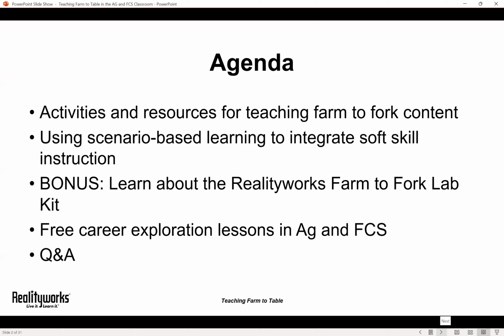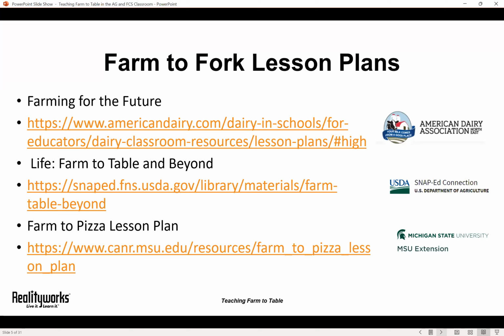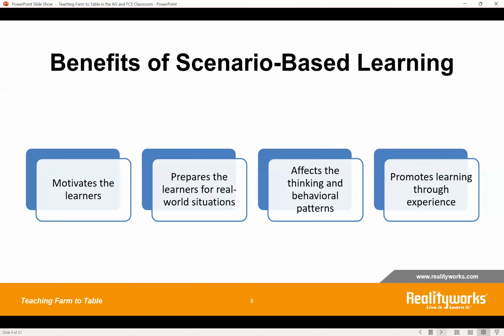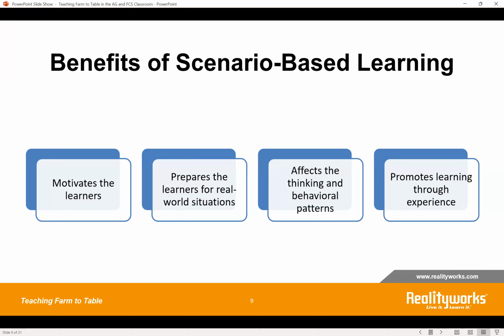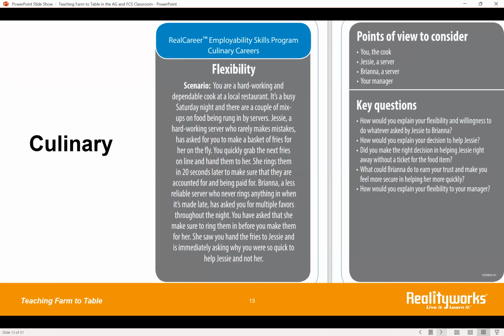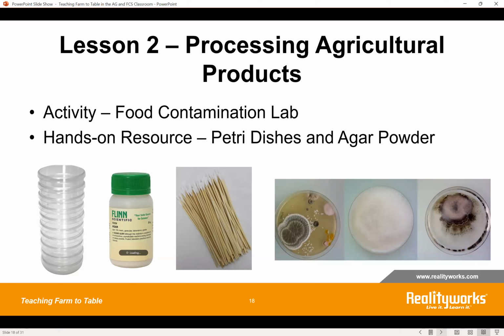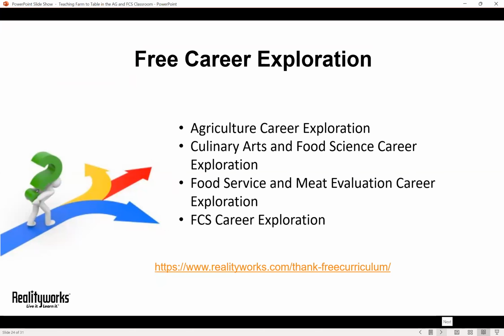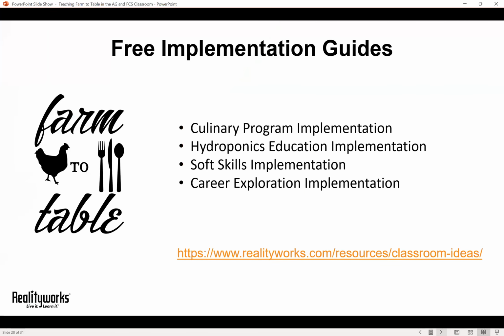Teaching Farm-to-Fork Concepts in Your CTE Program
The farm-to-fork movement focuses on the idea of creating a more direct connection between food producers and consumers. Key aspects include local food sourcing, seasonal eating and of course, support for local agriculture. If you’re looking for more ideas and resources for integrating farm-to-table content into your CTE classroom, this webinar is for you!

For more information on our Farm to Fork Lab Kit